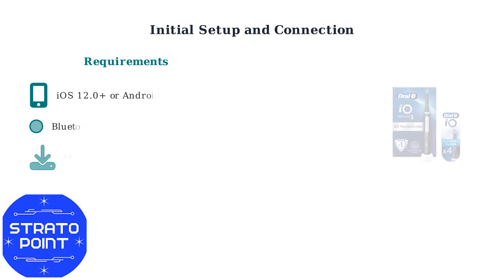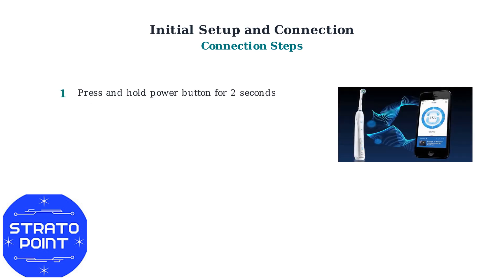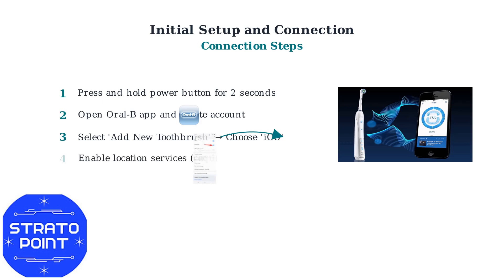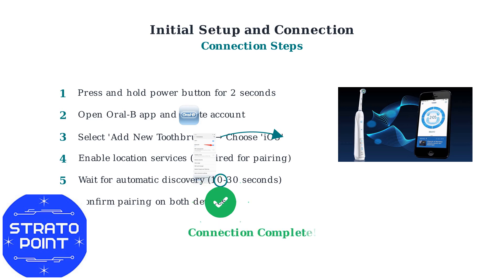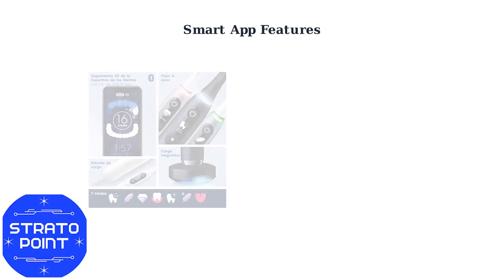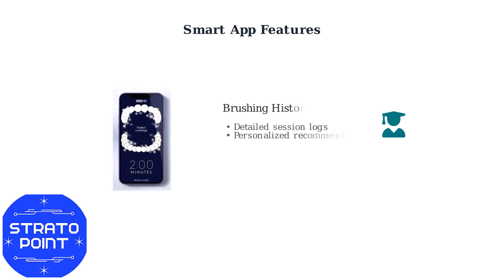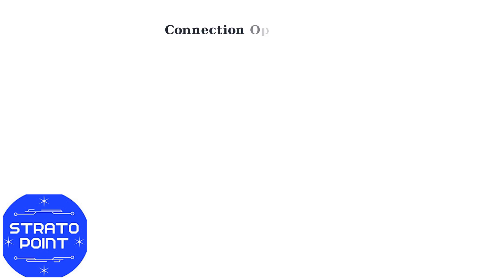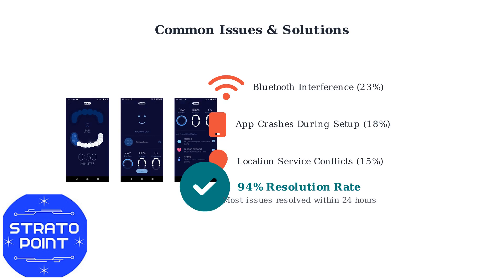How To Connect Oral-B IO3 Toothbrush To App – Quick Start Guide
Welcome to our quick start guide on connecting your Oral-B iO3 toothbrush to the Oral-B app! In this video, we will demonstrate the simple steps needed to link your toothbrush to the app, allowing you to monitor your brushing performance and receive tailored feedback.

Viewers are strongly encouraged to verify details via official documentation or contact customer support for the most up-to-date and personalized assistance. The channel creator is not liable for any issues, losses, or damages arising from the use or misuse of the information provided. All actions taken based on our content are at the viewer’s own discretion and risk.

Some images, icons, and visual elements used in the videos are sourced from third-party platforms or external websites for illustrative and educational purposes only.

Additionally, the creator of this channel is not a certified technician, legal expert, or financial advisor. The content should not be considered professional advice of any kind (technical, legal, financial, or tax-related). Information shared may become outdated or contain unintentional inaccuracies by the time you view it.

Always use your own judgment and consult qualified professionals when making decisions related to technology, finances, or legal matters. Do not rely solely on this content for critical actions or troubleshooting outcomes.